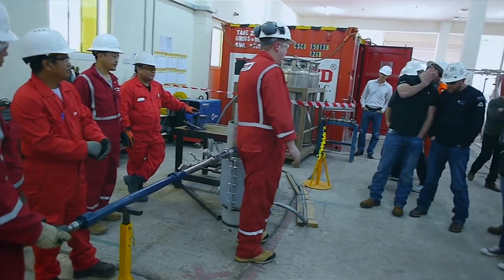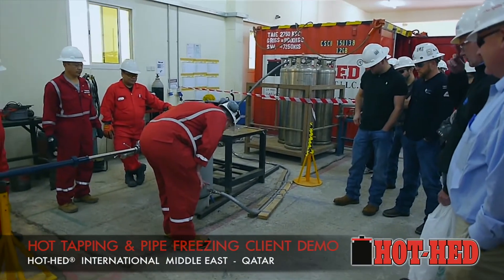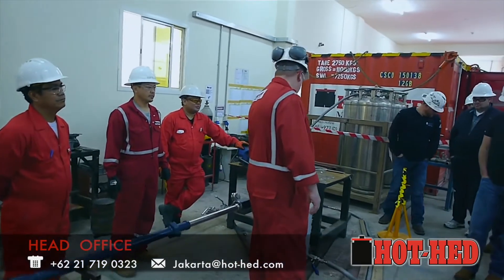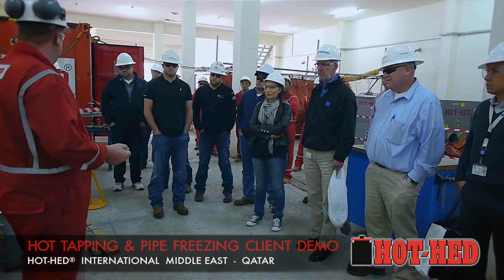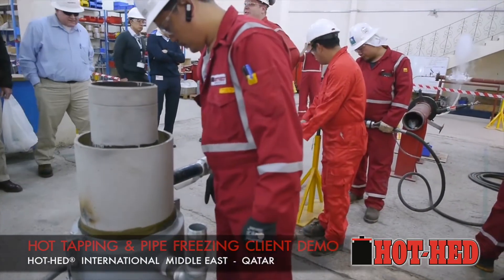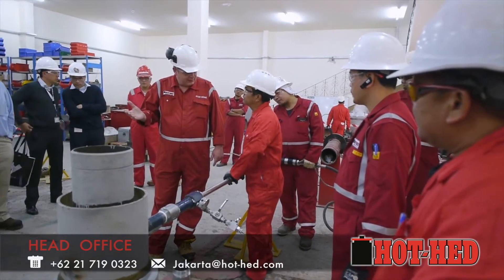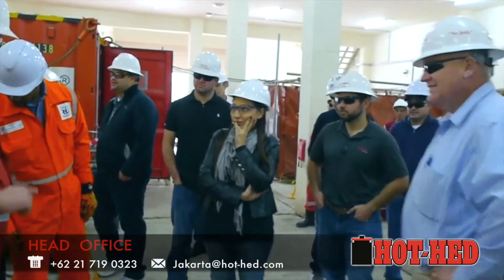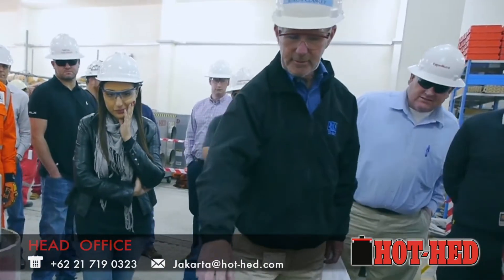HOT TAPPING / PIPE FREEZING CLIENT DEMO - Hot-Hed Intl Oilfield Services & Equipment Rentals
Hot-Hed International's Hot-Tap is a drilling machine used to make connections to pipelines, tanks and plant piping without the need to shutdown. The Hot-Tap is also utilized in making hot taps in preparation for plugging machine operations.

We provide hot tap drilling tools and equipment which are manually or pneumatically power-driven and are capable of making 1/2" through 4" (DN15-DN100) taps. This allows Hot-Hed Service Crews to tap into pipe and tanks while they are still under pressure, without the need to shutdown. Our Hot Tapping tools are also used to install 2" and 3" completion plugs in tapping nipples to permit recovery of tapping valves.

Our Hot Tapping Services can also be combined with our Habitat Safety Isolation Chamber when utilizing liquid nitrogen for pipe freezing.

For more information regarding Hot-Hed's Hot Tapping Services & Equipment, please see more info & photos on our Hot Tapping Service